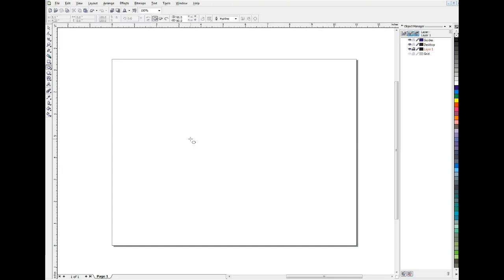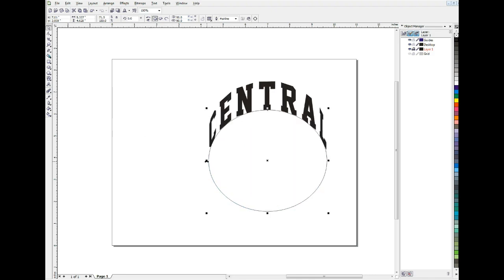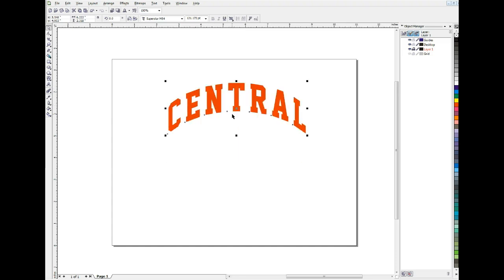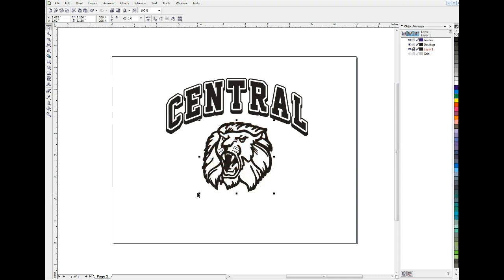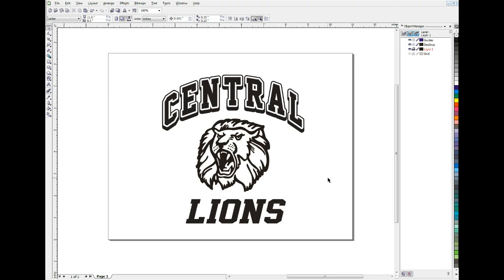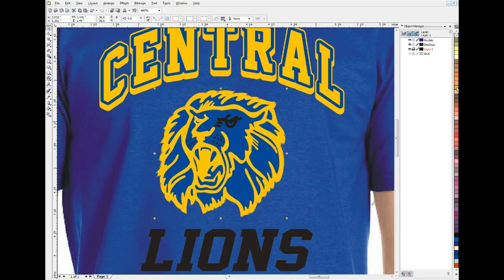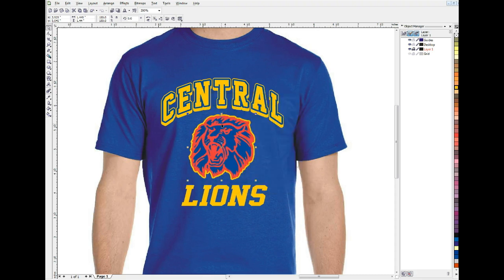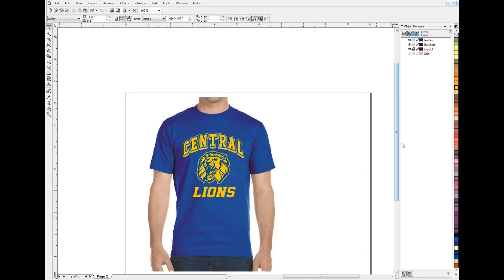Easy athletic team T-shirt design CorelDraw - Illustrator - Inkscape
Basic quick and easy athletic team T-shirt design. Step by step.